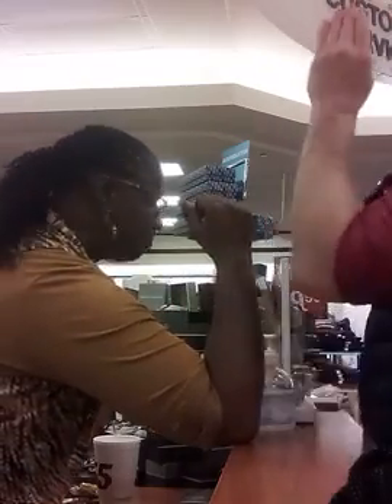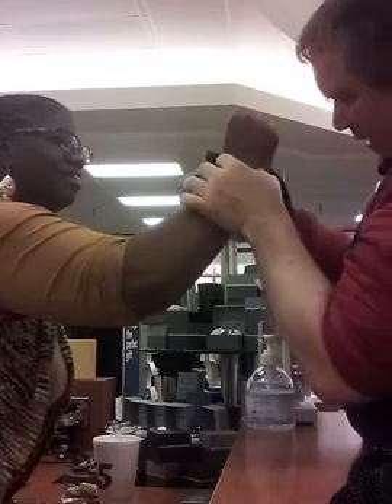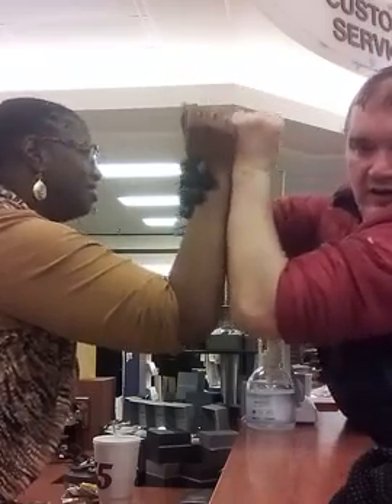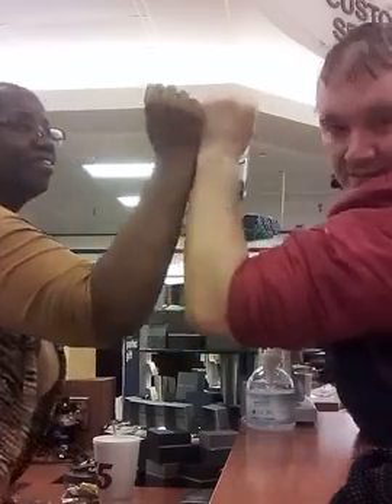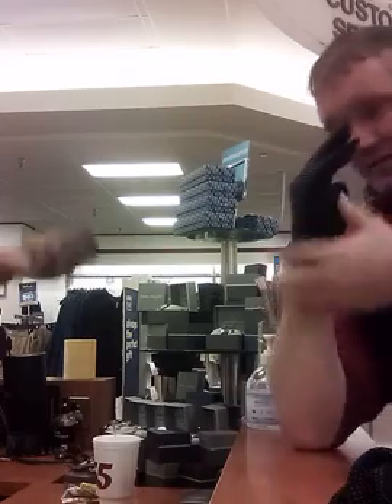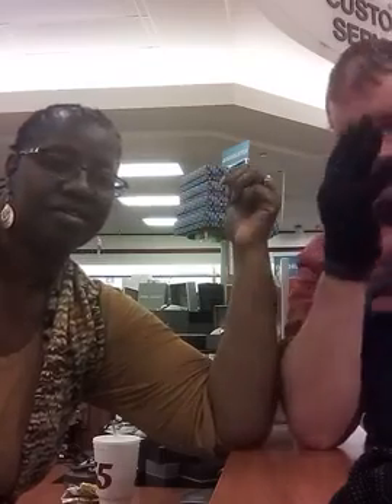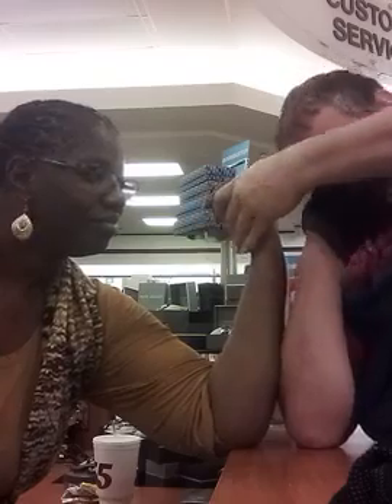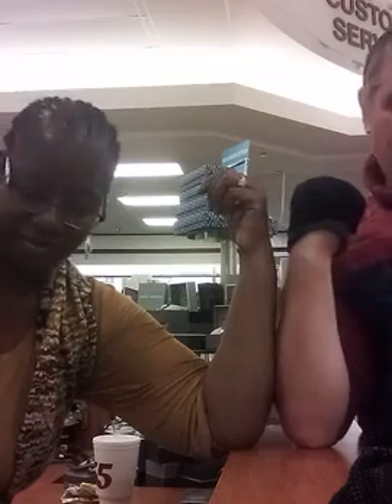Monstrous big black female arm - IS MINE PHUCKING longer?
Men have longer limbs, anatomically, as a rule, than women.

An average man who is 5'8 will have longer forearms and arms than a woman who is 6 feet tall.

WHY IN THE HELL DO I, as a 6 foot tall guy, have SHORTER FOREARMS than chicks who are 5'9?

I want limb lengthening surgery, preferably by Dr. Dror Paley, in West Palm Beach, Florida!!!  Or I WANNA DIE!!!
Night Club - "Die in the Disco" (Official Animated Video)

Videos taken fin Kinston, Greenville, Los Angeles...  To name a few...  Goldsboro...
Little Washington...
I'll KILL MYSELF unless I get LIMB LENGTHENING (AND SOON!!!) for LONGER ARMS than those HOT CHICKS!